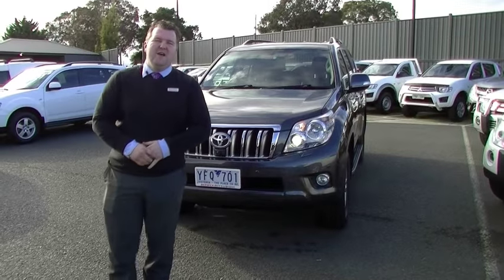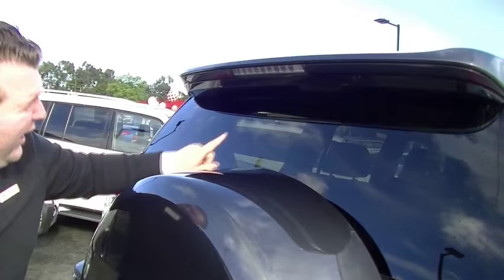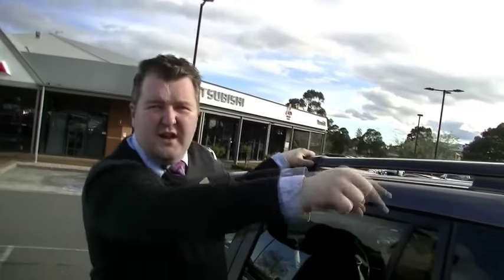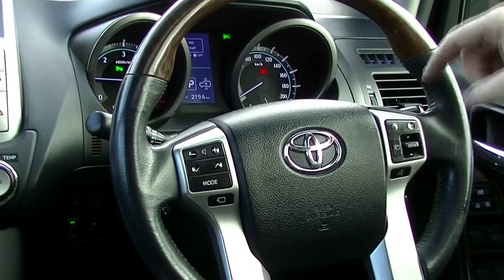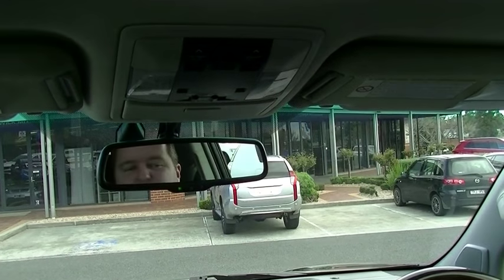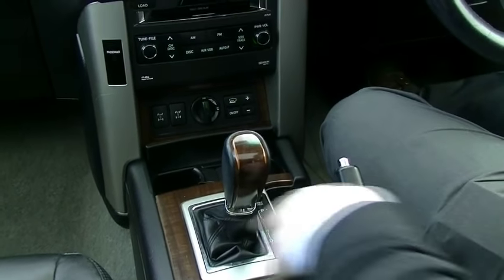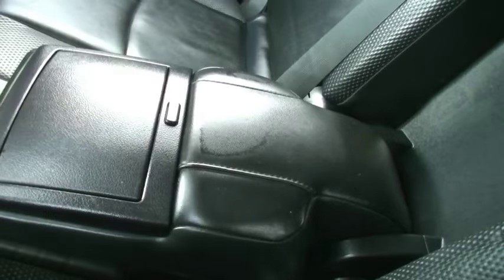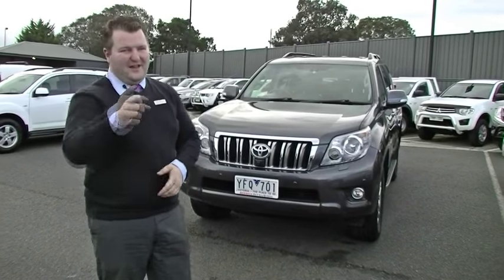B5683 - 2011 Toyota Landcruiser Prado Kakadu Auto 4x4 Walkaround Video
A video walkaround tour of the B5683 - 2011 Toyota Landcruiser Prado Kakadu Auto 4x4 Presented by Marc Hoffmann Used Car Sales at Berwick Mitsubishi,